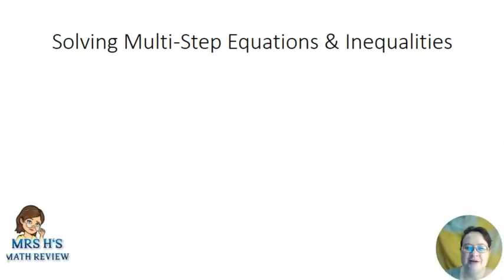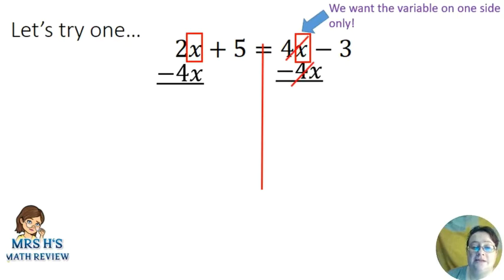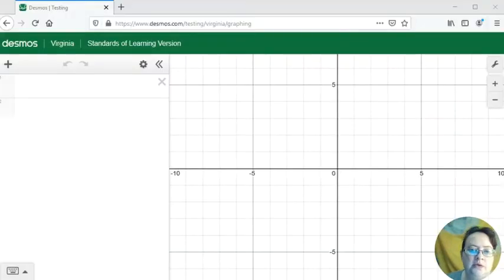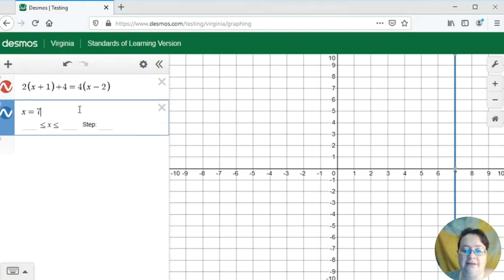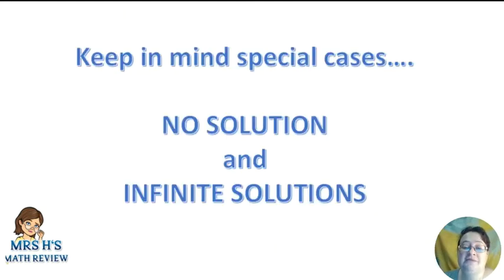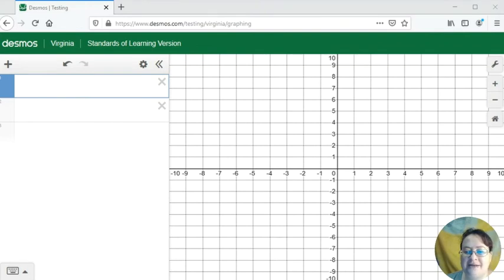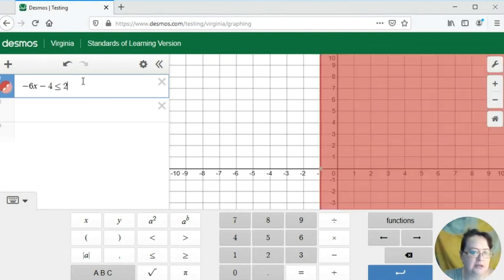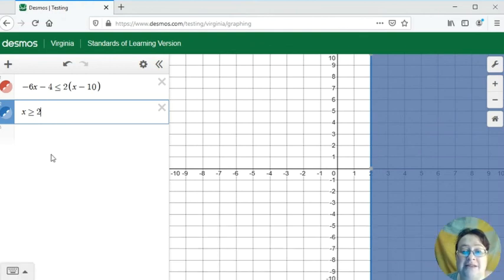Algebra 1 Skills Review - Solving Multi-Step Equations